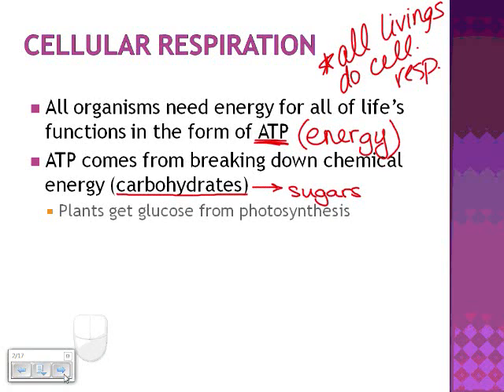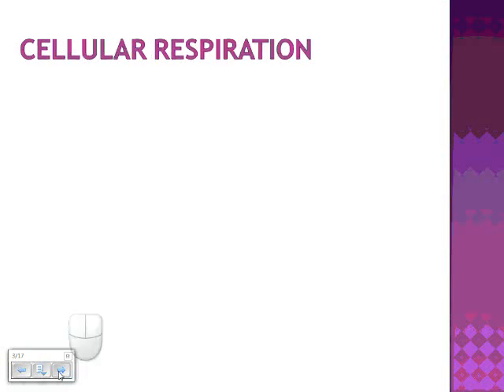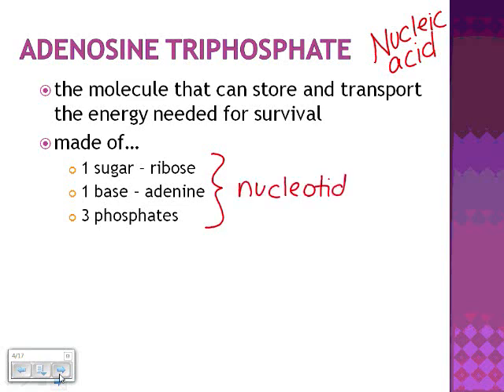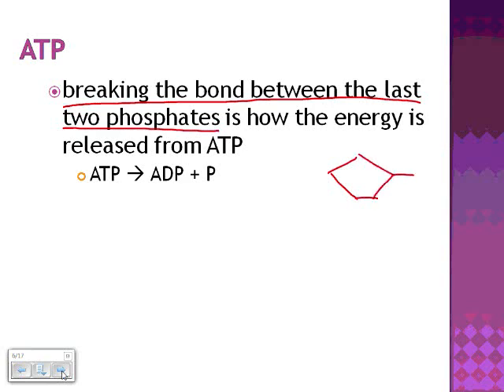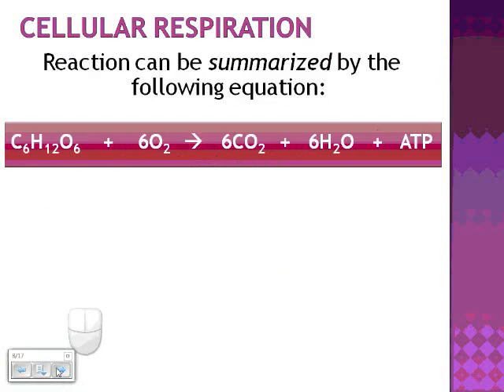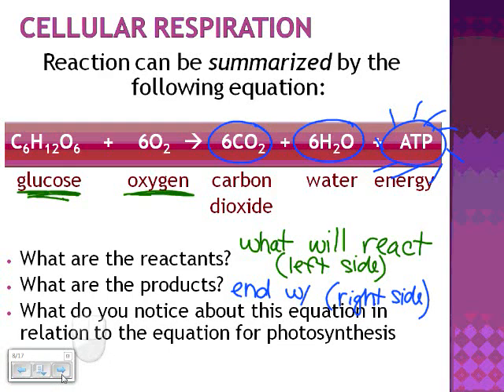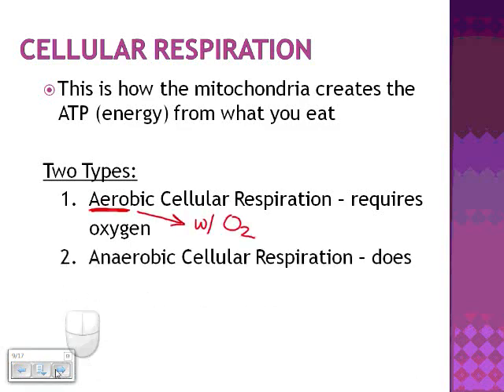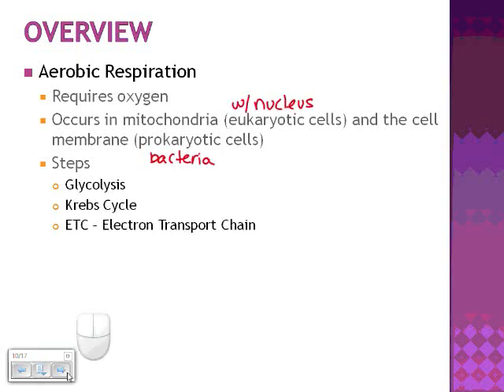Basics of Cellular Respiration Part 1